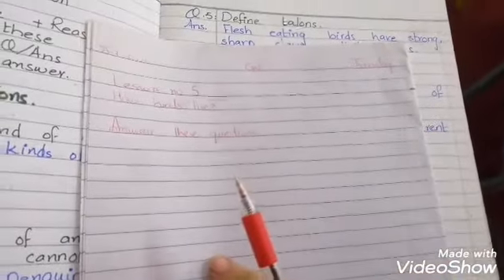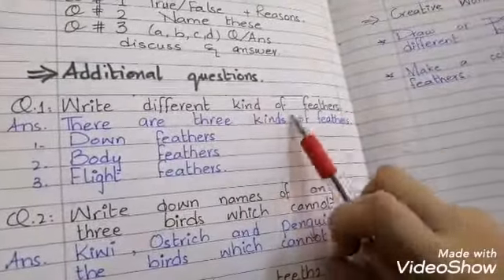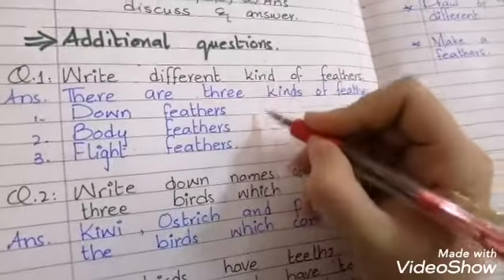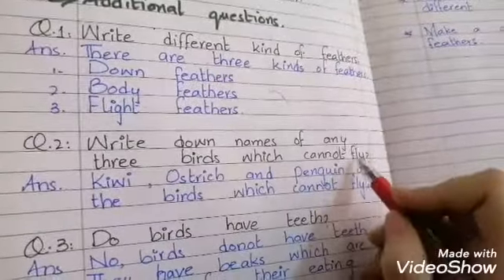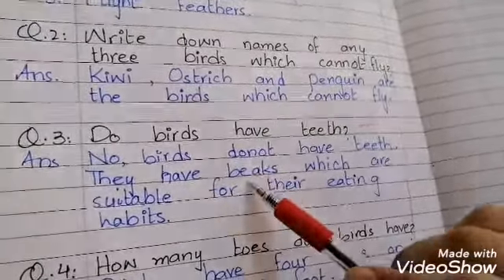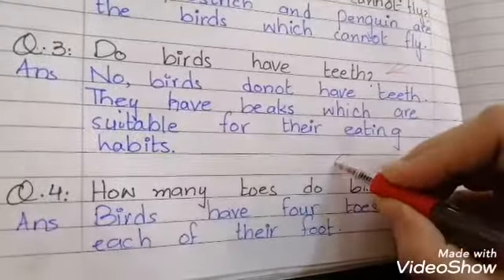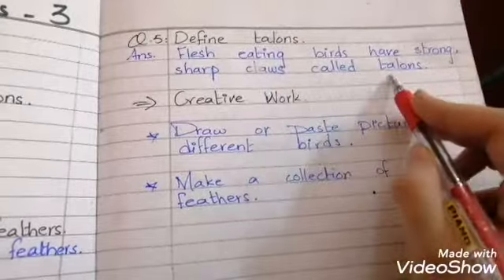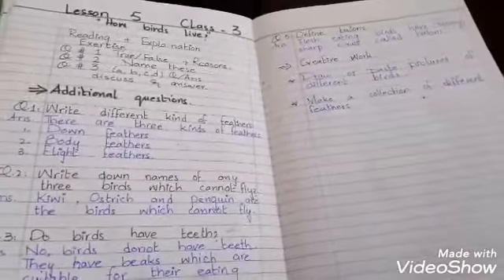Science Grade 3(Miss Ayesha)23-7-2020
Lesson#5 Q.1to 5 on copy